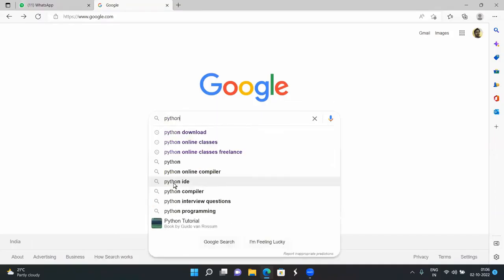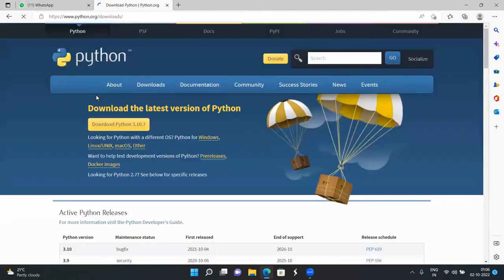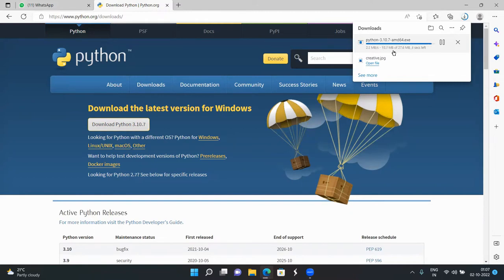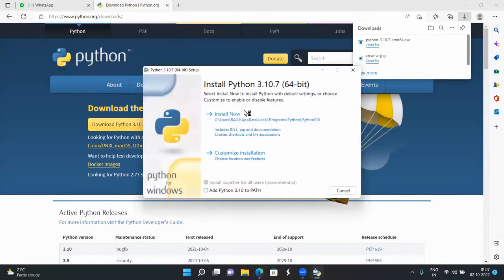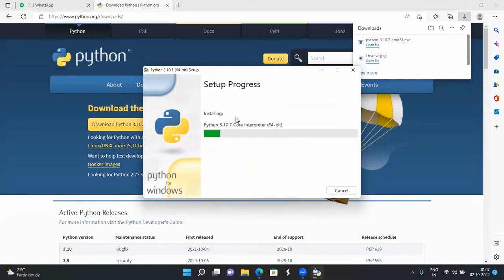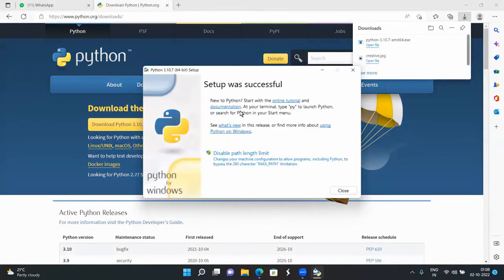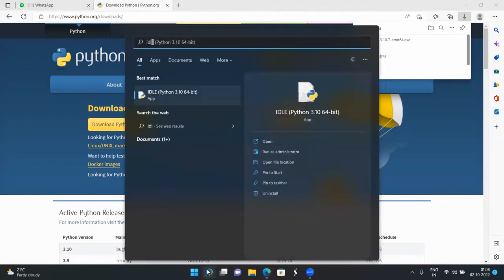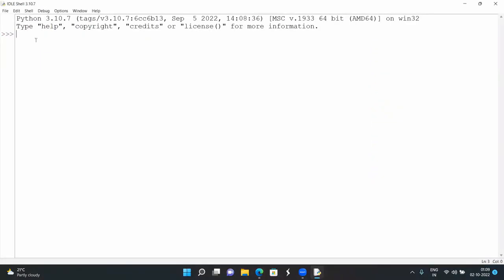Install Python with Ease A Comprehensive Guide for Beginners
"In this video, we walk you through the straightforward process of installing Python, the versatile programming language. Whether you're a beginner or an experienced developer, our step-by-step guide will ensure a smooth Python installation experience."